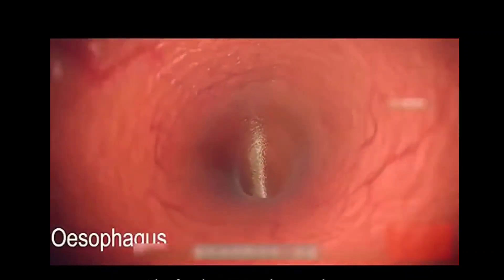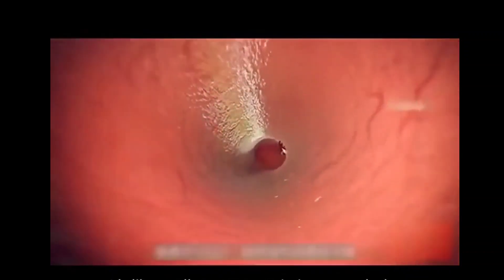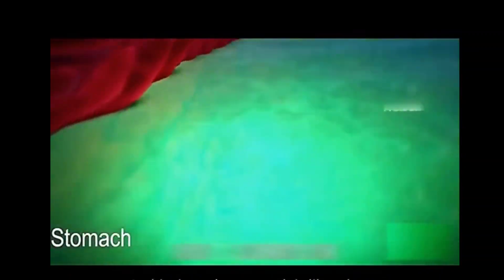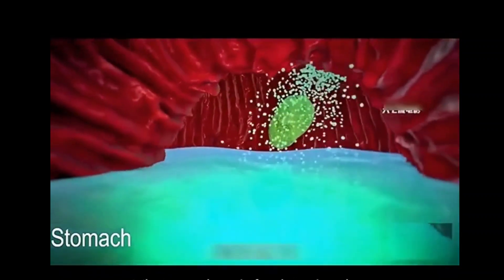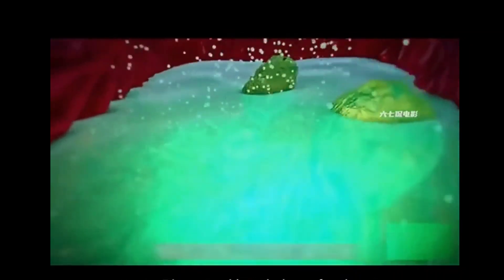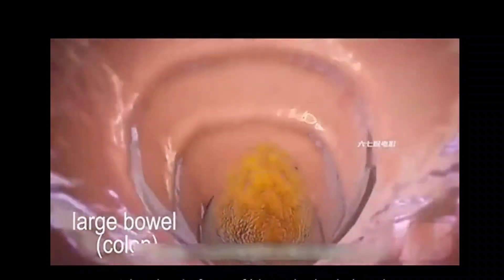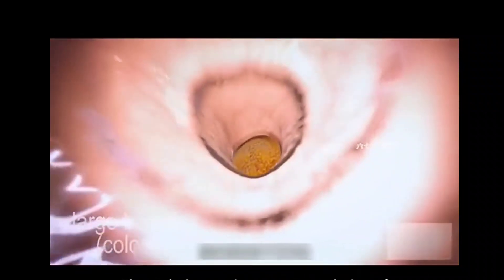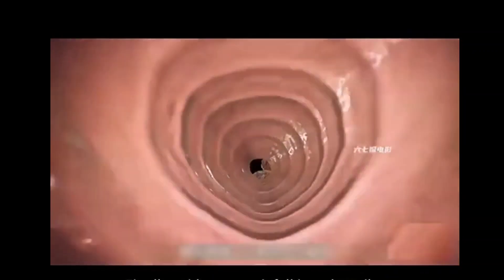Do you know how your food become a stool..| science infoemative video•